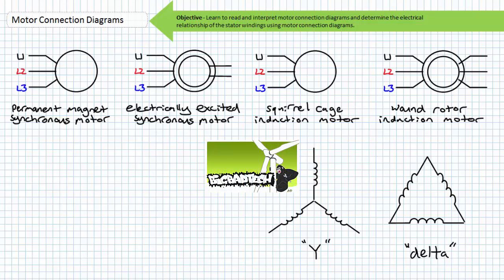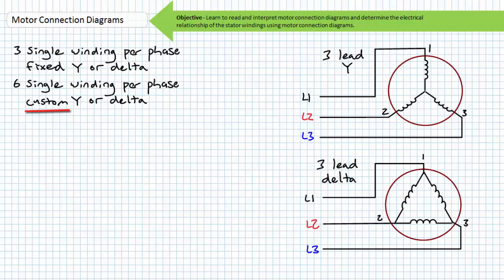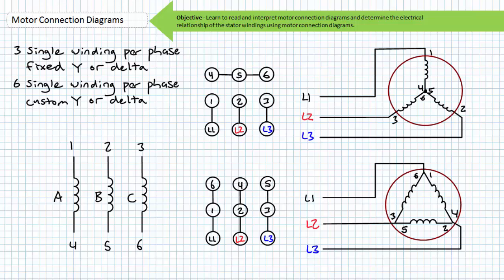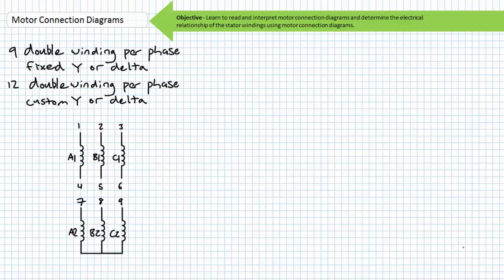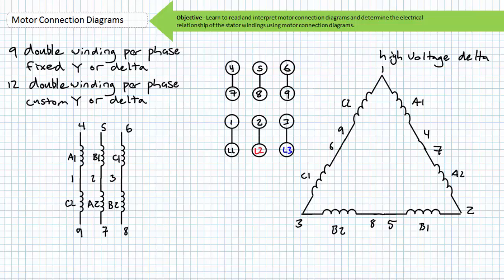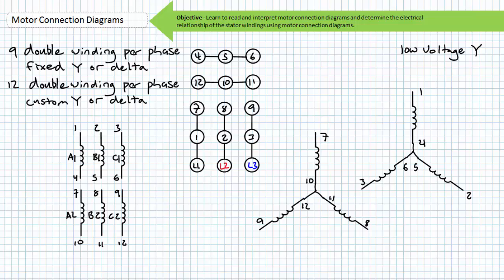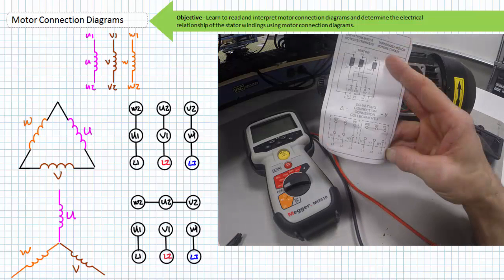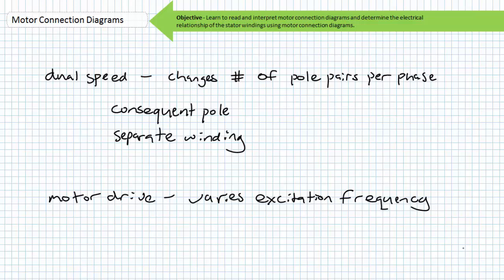Motor Connection Diagrams (OLD LECTURE)